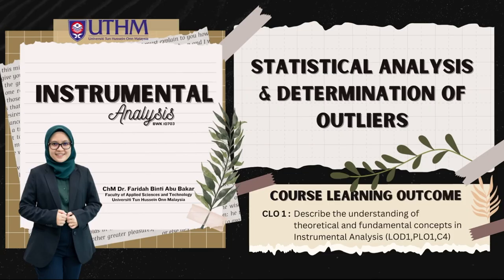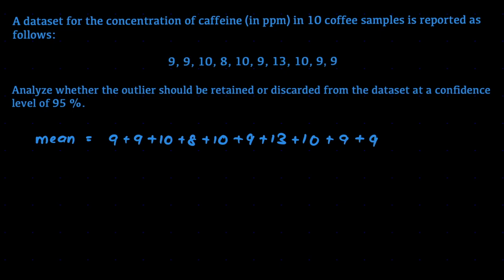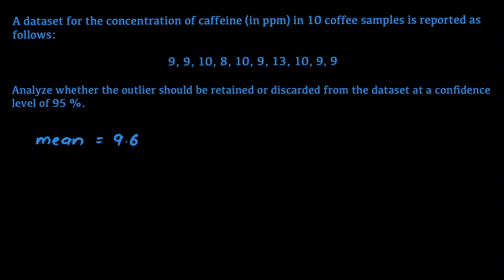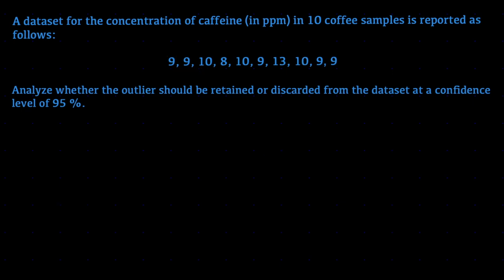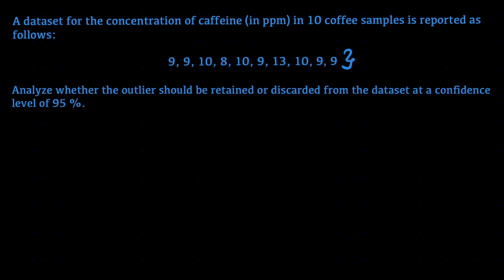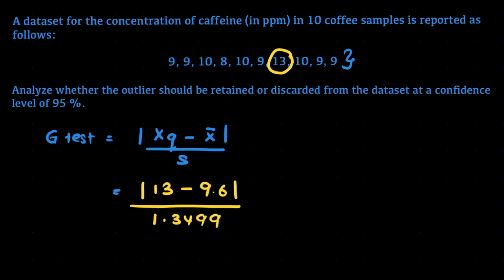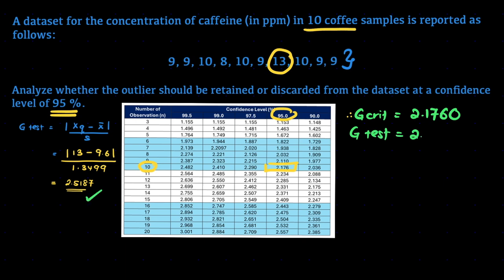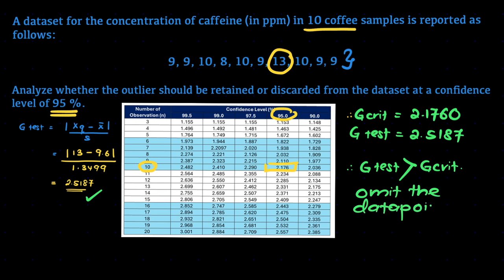Statistical Analysis & Determination of Outliers